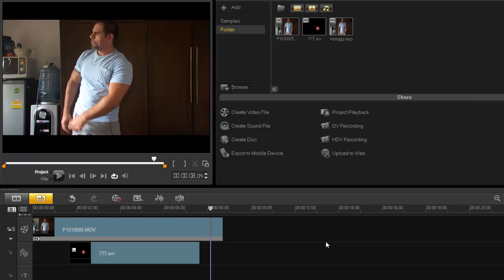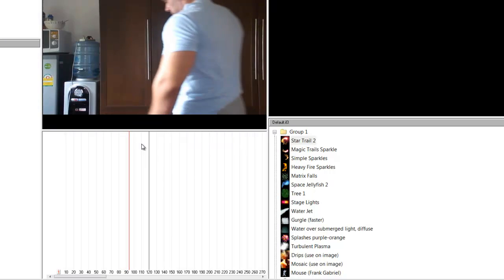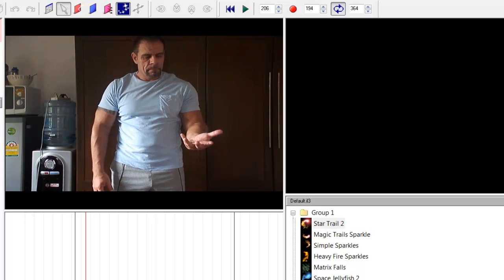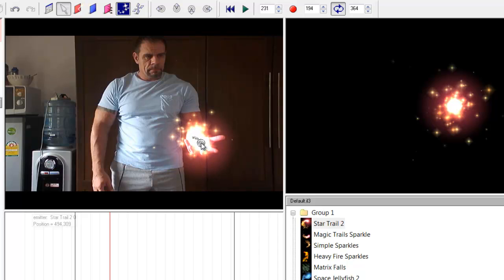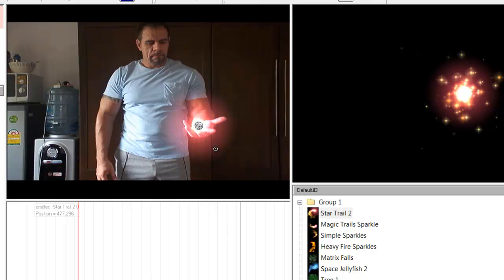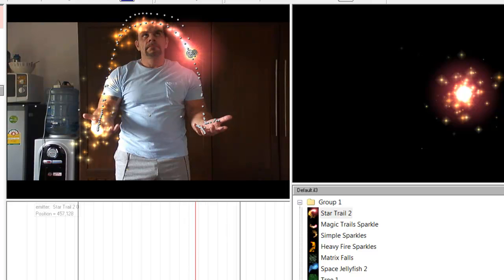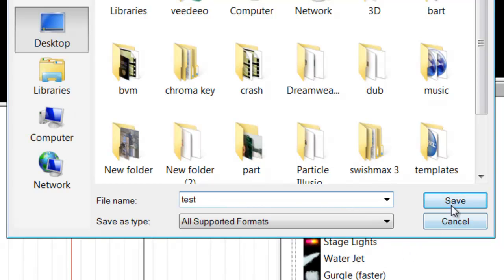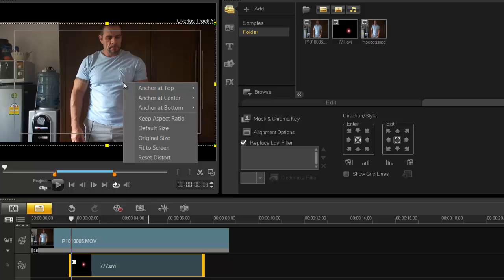Particle Illusion 3. Getting started with basic effect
Simple tutorial to add effect to a clip. Fire ball.

P.s I know I said Corel Draw instead of Corel Video